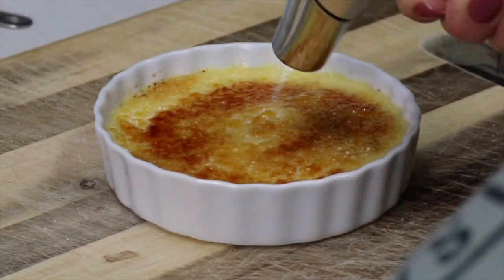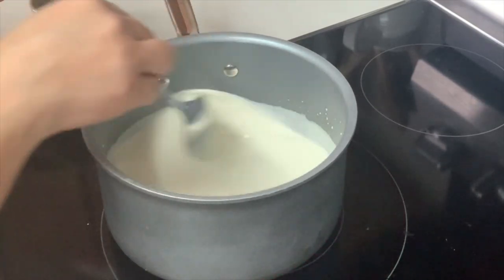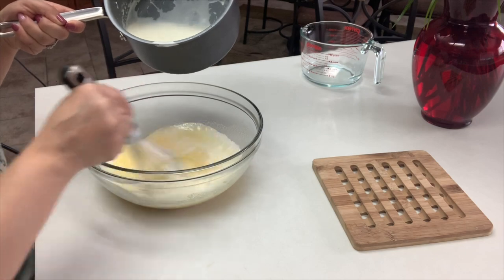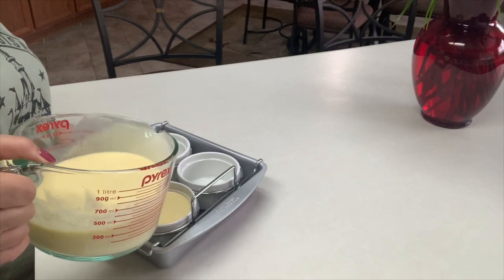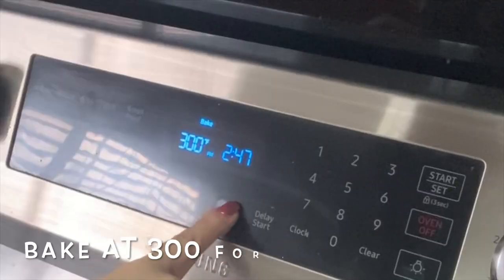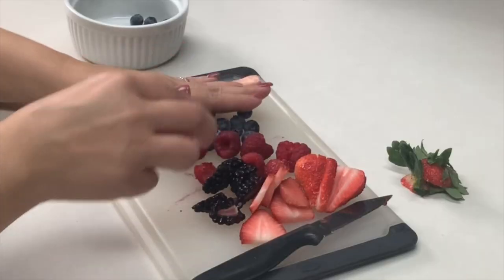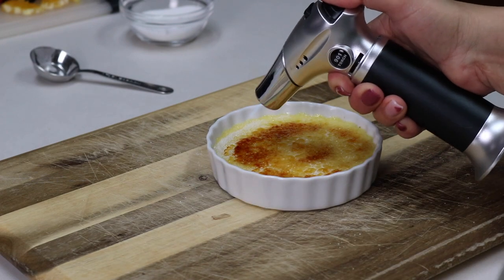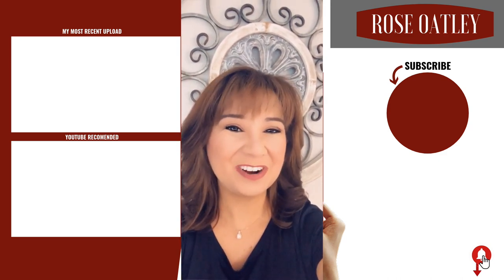How to make Crème Brûlée | Easy Homemade Creme Brûlée Recipe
How to make a delicious Crème Brûlée.  This Homemade Creme Brûlée Recipe is so easy to make and so delicious.  It requires very little ingredients.  Bring your restaurant home to you and your guests.

✦ INGREDIENTS:
-2 Cups heavy cream
-1 Tsp Vanilla paste or Vanilla  extract

-6 Eggs
- 1/2 Cup sugar

- Top with 1 Tbsp sugar and caramelize with torch.
-Garnish with fruit if desired
✅ Watch video for full instructions